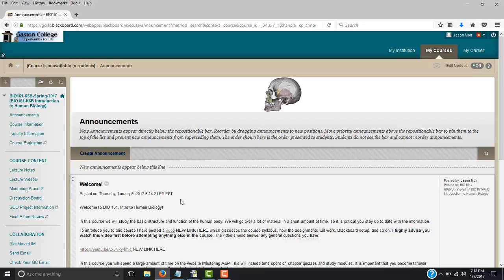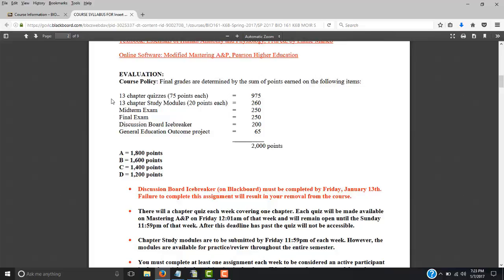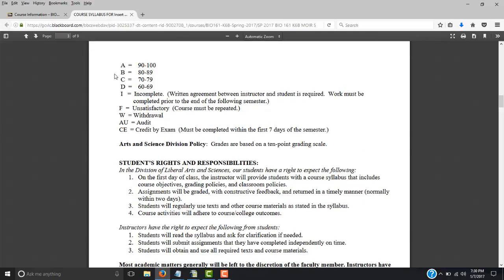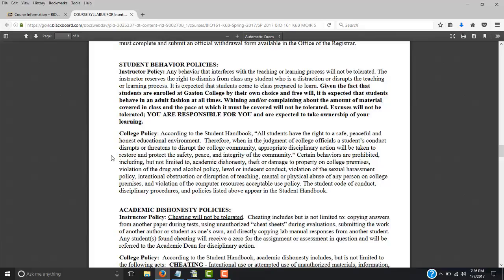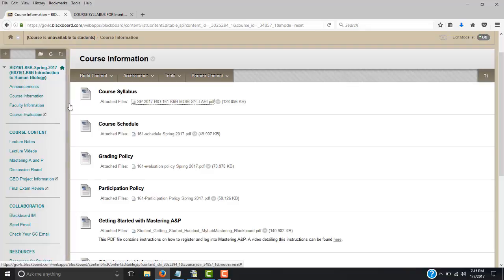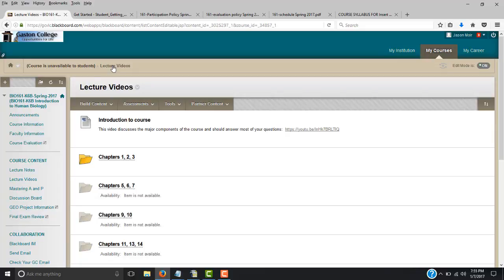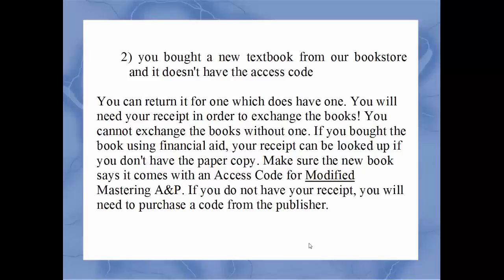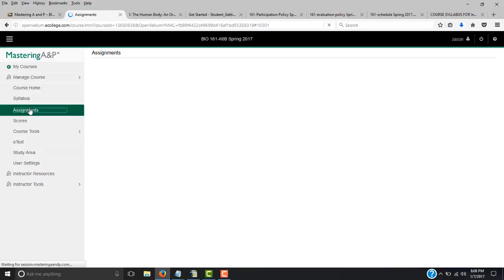BIO 161 Spring 2017 Intro